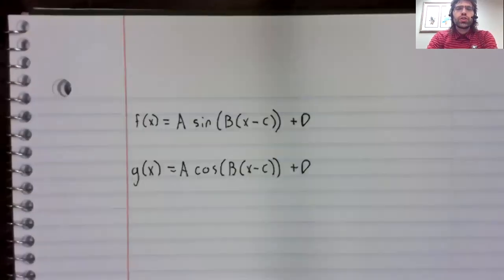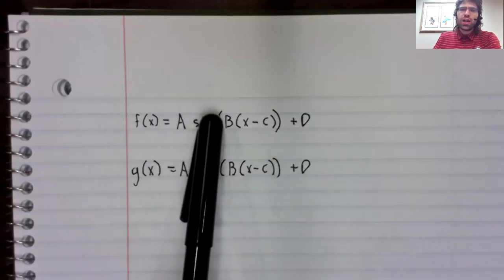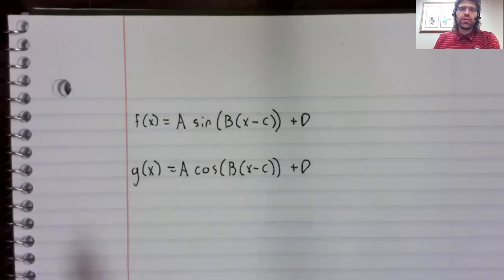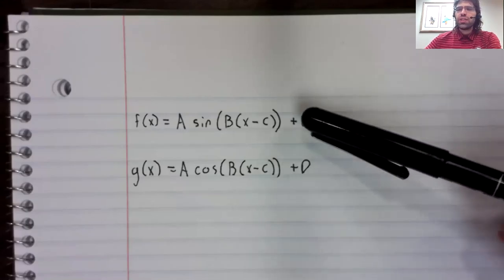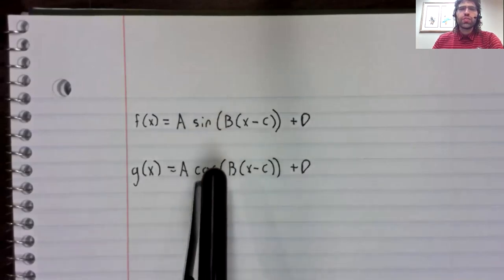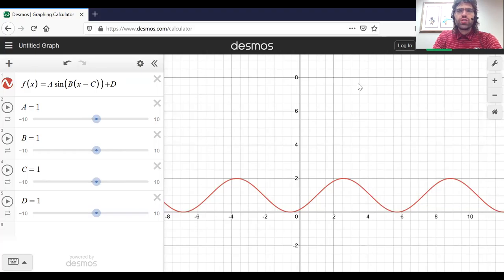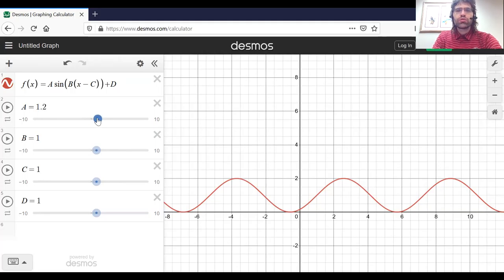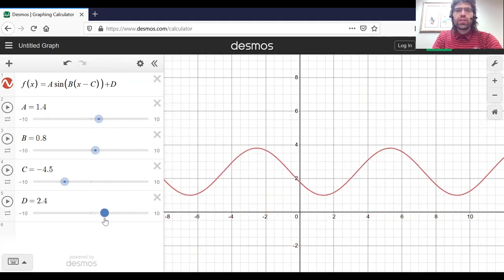Trig Sinusoidal functions